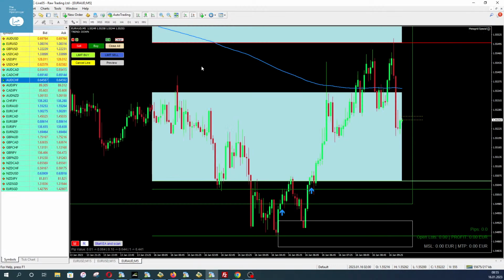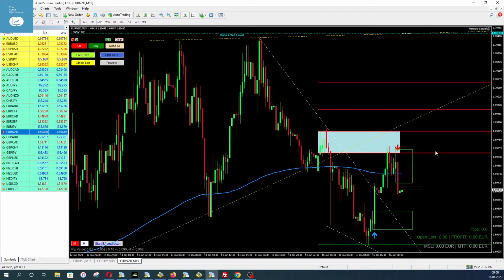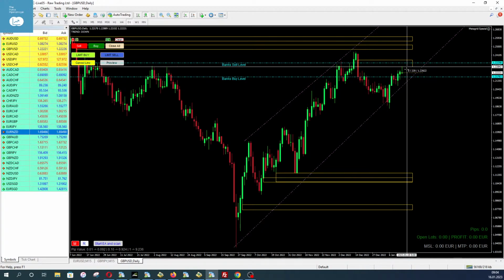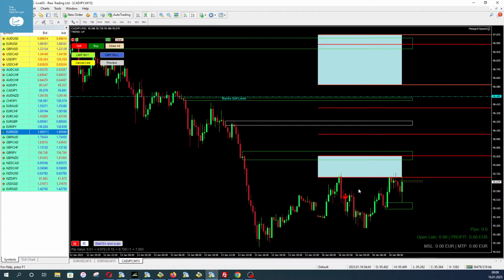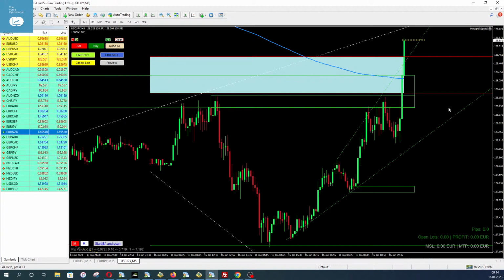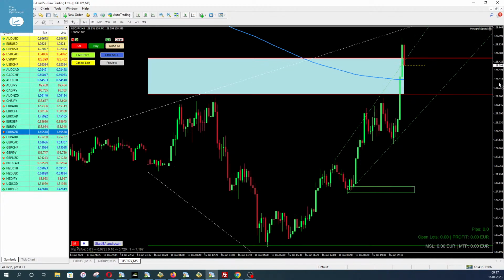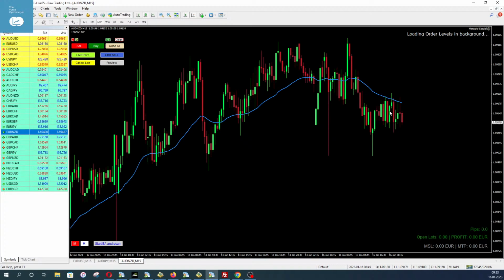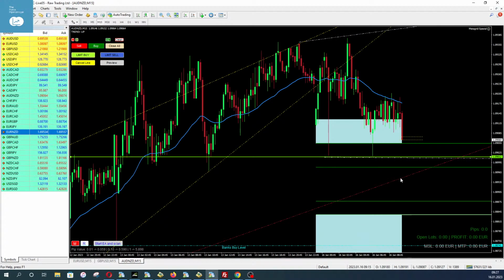Forex Live Trading / Outlook for Monday January 16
I covered the first 30 minutes of the European session live for you. Enjoy my coverage with some trading opportunities.